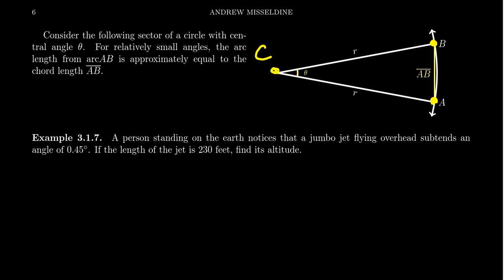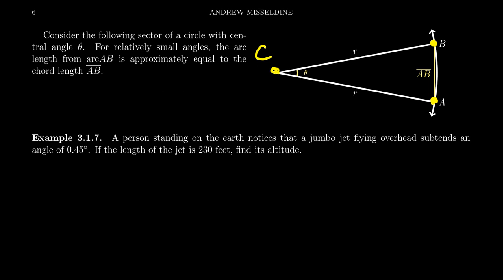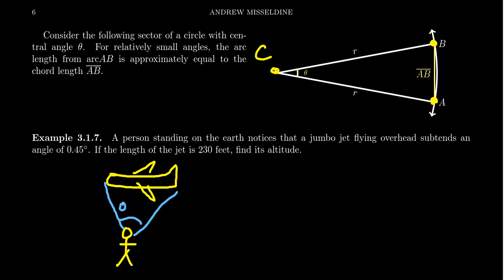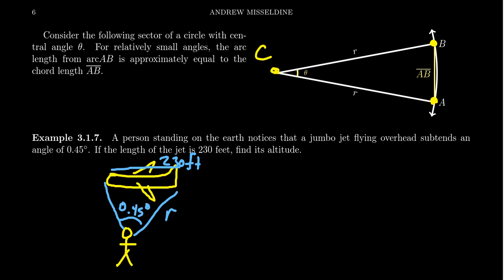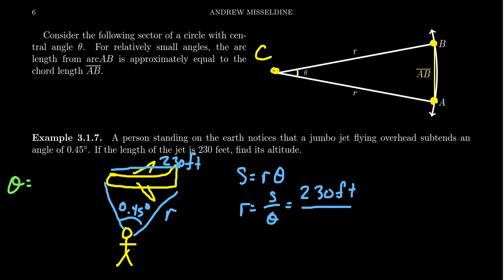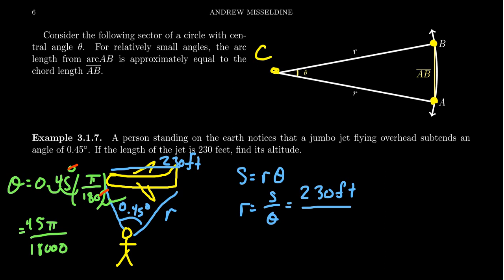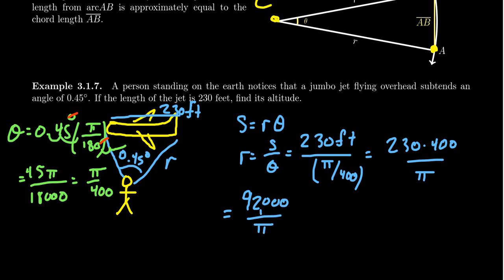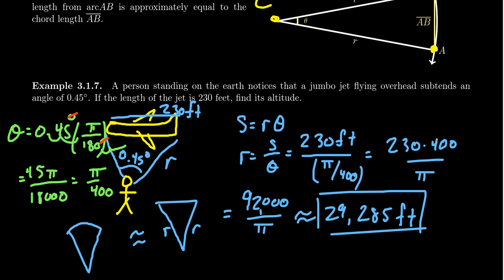Approximating Linear Distance with Arc Length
In this video, we demonstrate how we can approximate a linear distance using the length of a circular arc, when the radius is relatively large (or the angle measure is small).

This is lecture 7 (part 4/5) of the lecture series offered by Dr. Andrew Misseldine for the course Math 1060 - Trigonometry at Southern Utah University. A transcript of this lecture can be found at Dr. Misseldine's website or through his Google Drive

This video is also used as a review video for Math 1210 - Calculus I at Southern Utah University. In this regard, this video is part of lecture 4 (part 1/6). A transcript of this lecture can be found at Dr. Misseldine's website or through his Google Drive